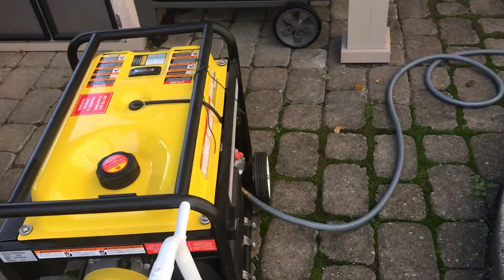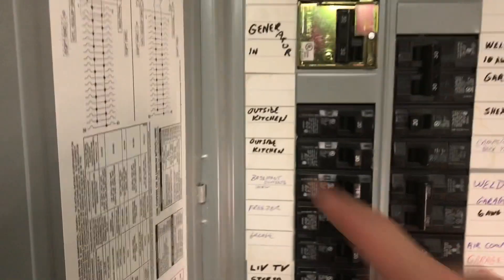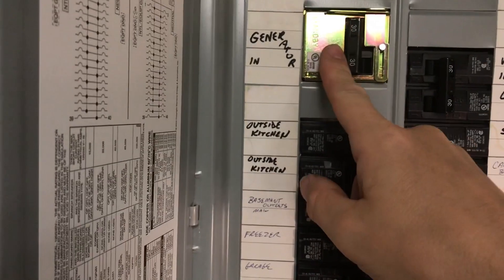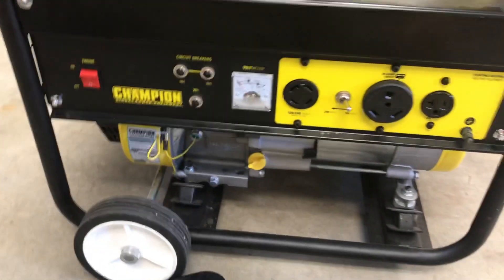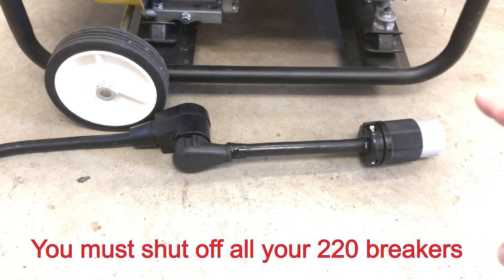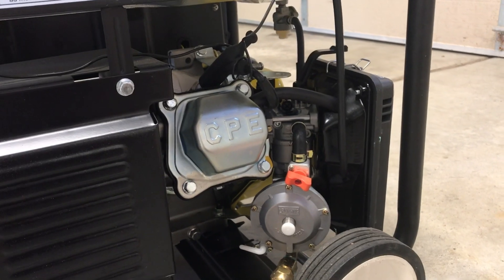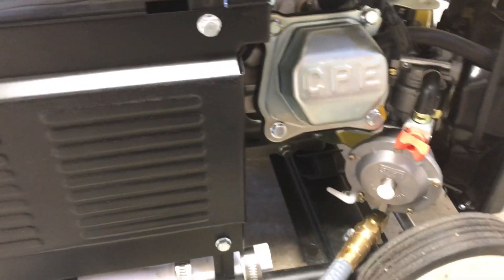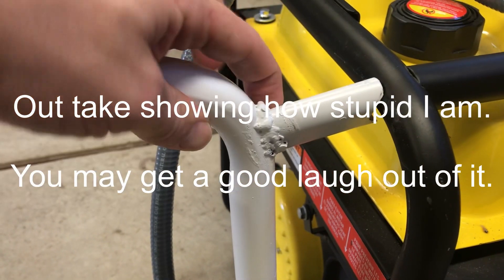Part 3 (Final) - Converting Champion Generator to Natural Gas or Propane NG LP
Ling to product